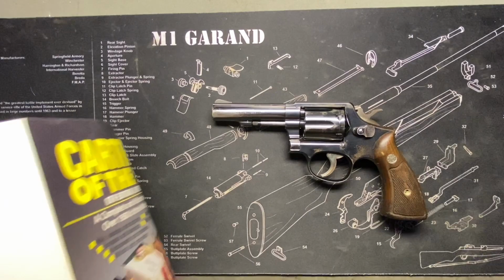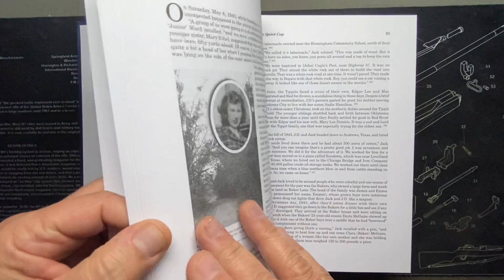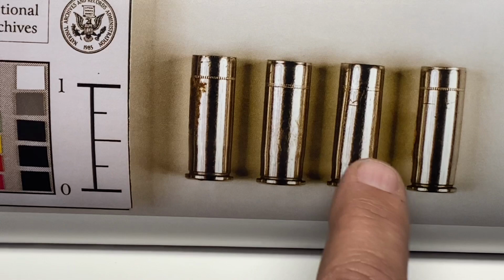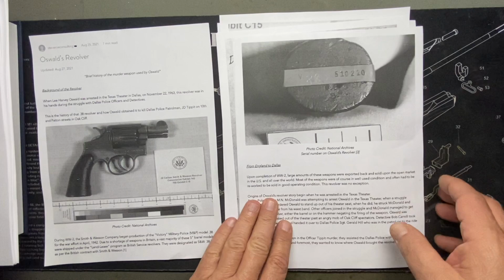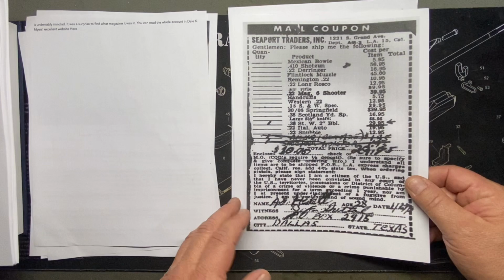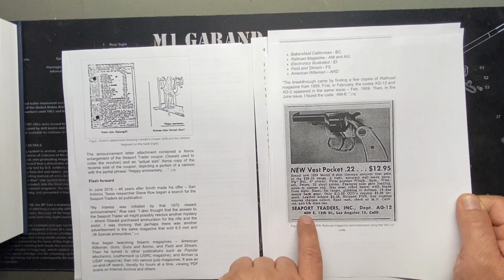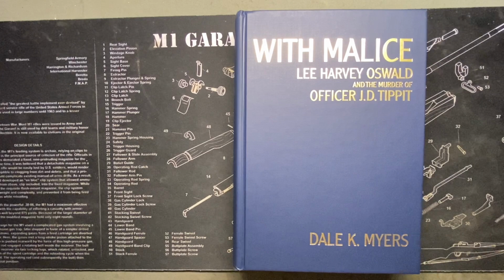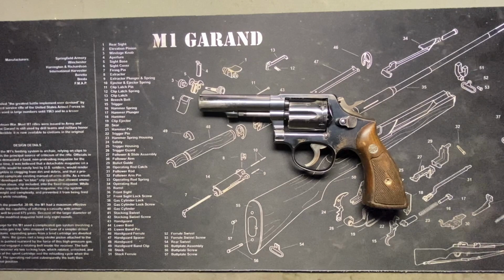Lee Harvey Oswald & J. D. Tippit - Closing the Book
Last few corrections to my previous video and a quick introduction to the book WITH MALICE by Meyers.

So much to pour over here. way to much for a gun channel! Very deep rabbit hole.